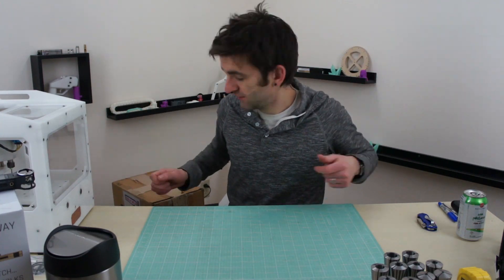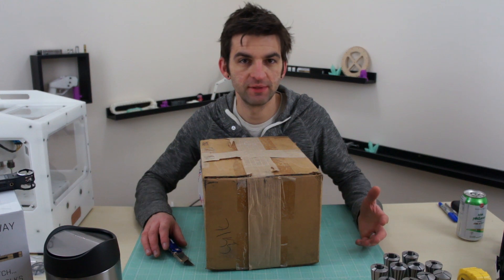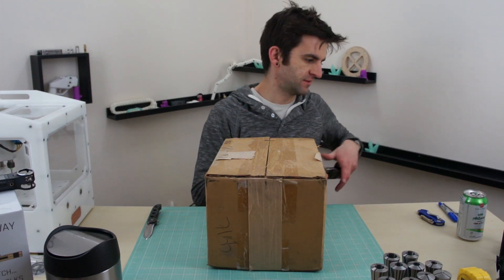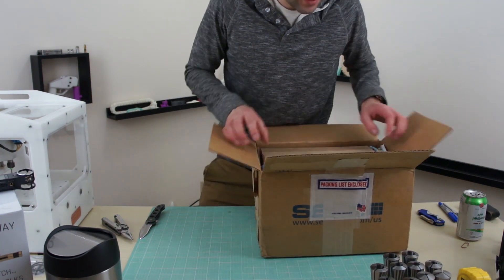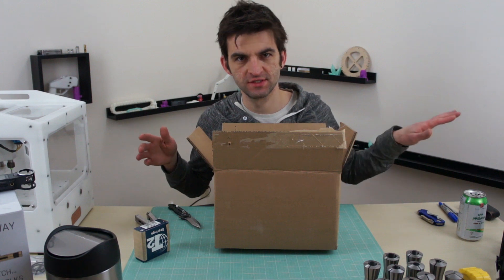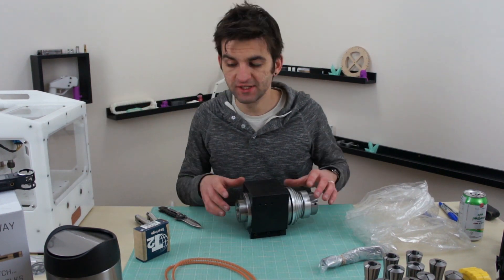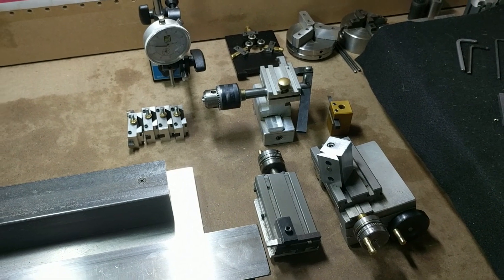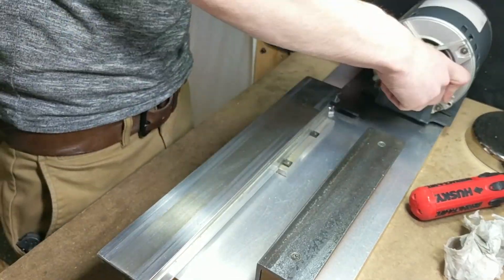Taig Lathe Upgrades 5C Headstock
Upgrades to the taig!  Here I install the new 5C headstock as well as give the lathe a little cleaning and adjustment.